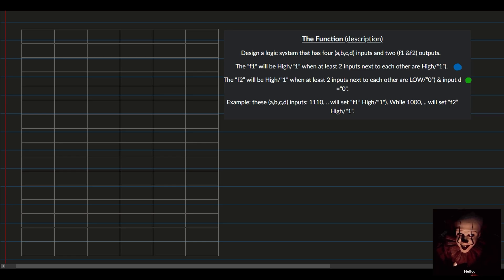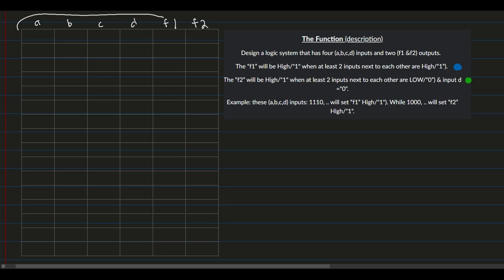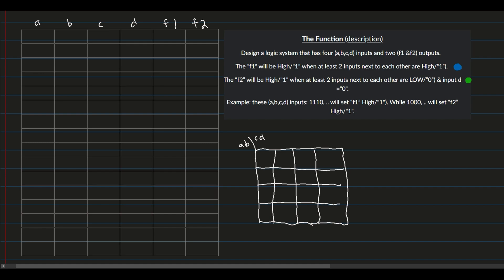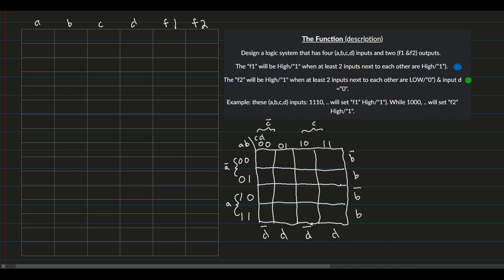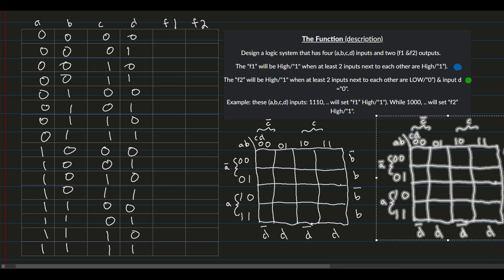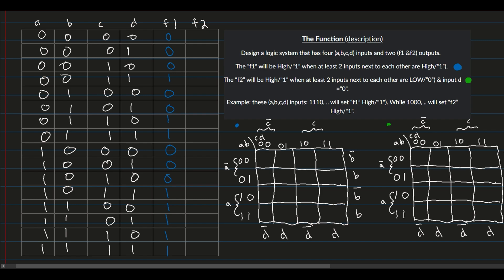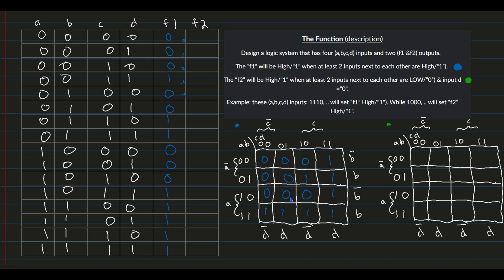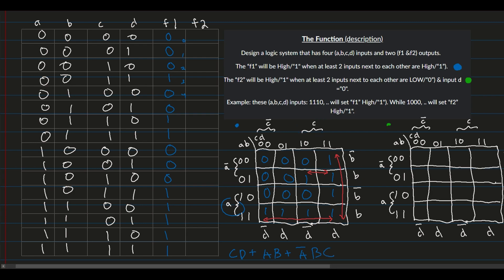Design a logic system that has four inputs and two (f1 &f2) outputs | lab 8.1 | Intro. to Logic Des.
LAB 8 Objectives:
Derive the equation of system function using K-maps.
Design a Combinational circuit in MultiSim, from the K-map equation.

Assignment:
Generate a Truth table of the given Function.
Derive equations for "f1" & "f2" from the Truth table using K-map,
Use the K-map equations to determine the 2-input logic gates you need to use.
Connect to “Global Protect”, and then to Campus Computing through Ssasafras.
Launch MultiSim and design the function(circuit) using the chosen gates.
Toggle the inputs and observe the results in comparison to the Truth table.